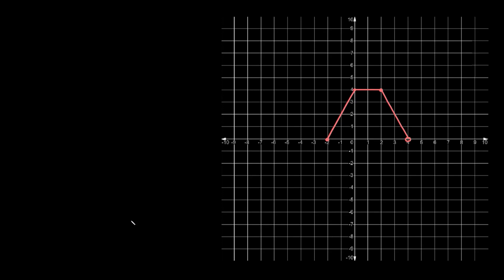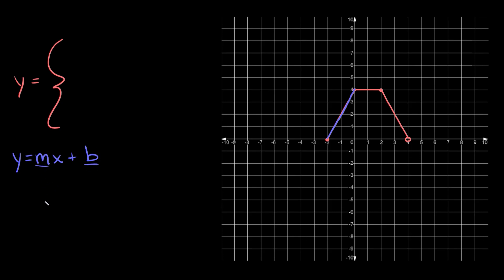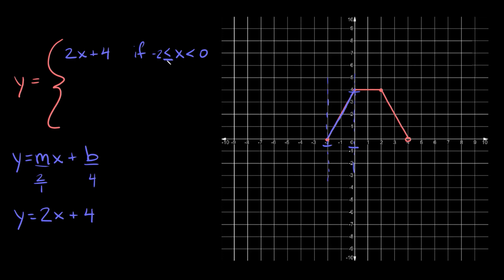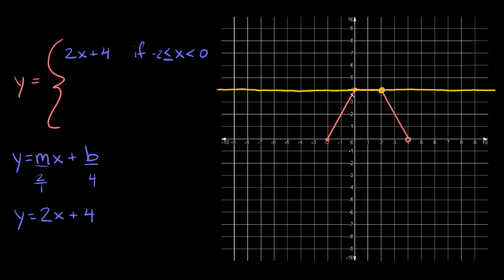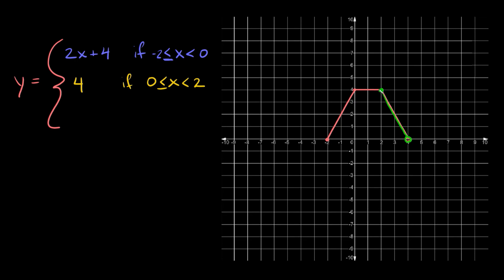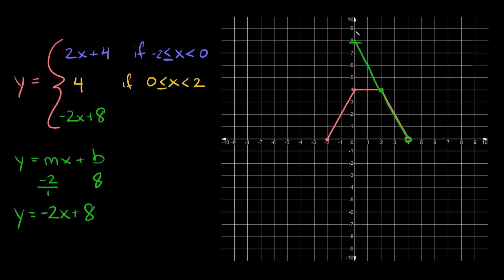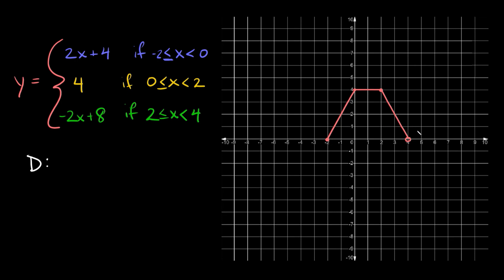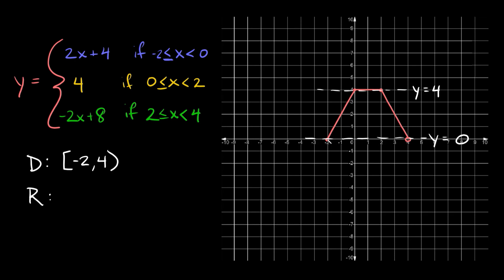Find a Piecewise Function From a Graph | Domain & Range | Eat Pi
In this video, I teach you how to write a piecewise function from a graph that has 3 lines. I show you how to use slope-intercept form to find the equation of the lines. The example covers a trapezoid graph.